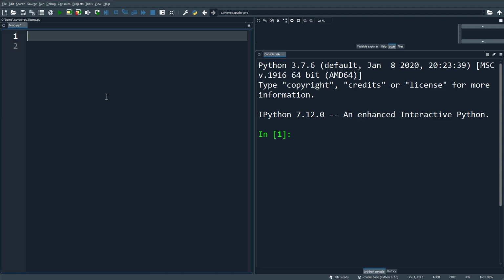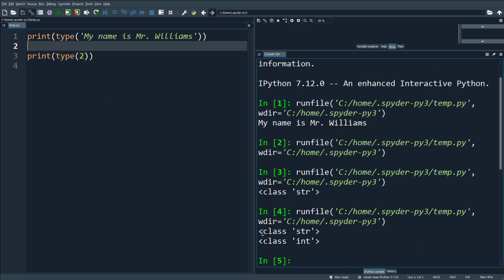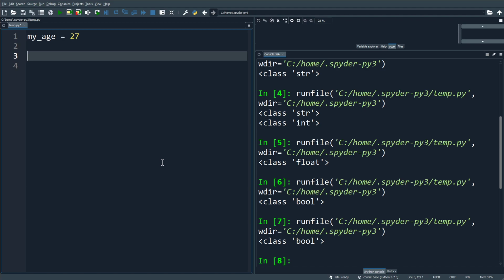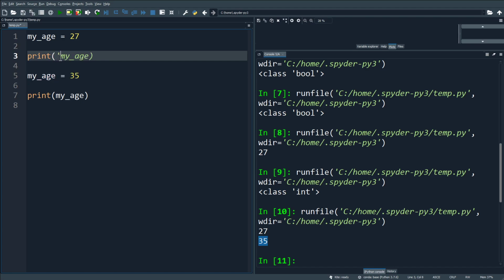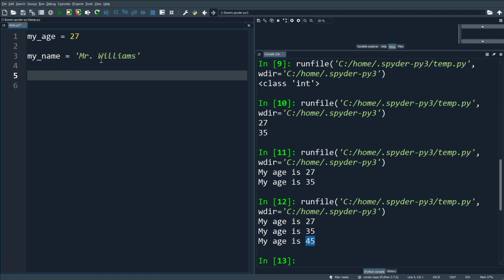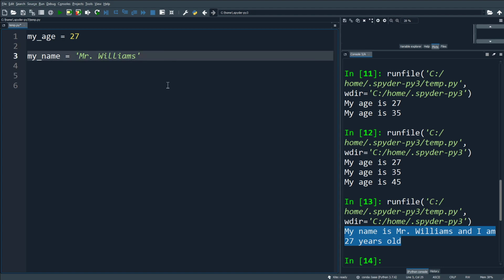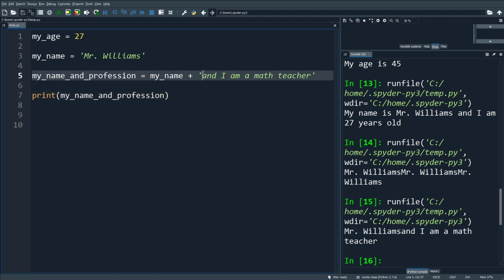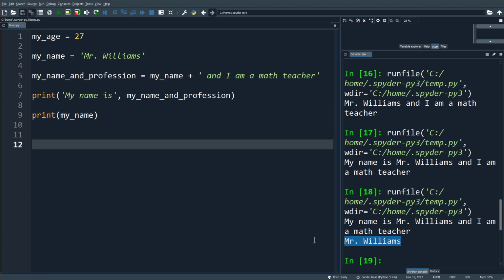Data Types and Variables